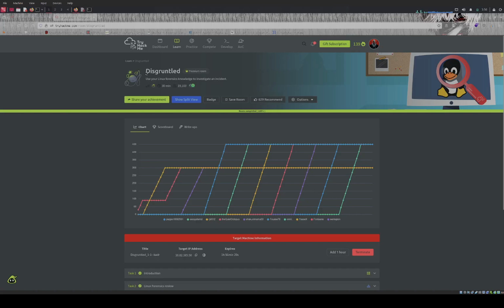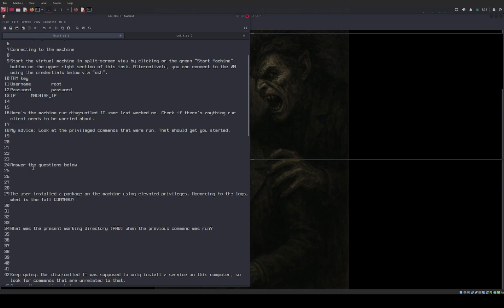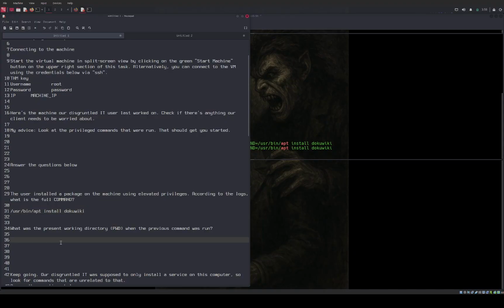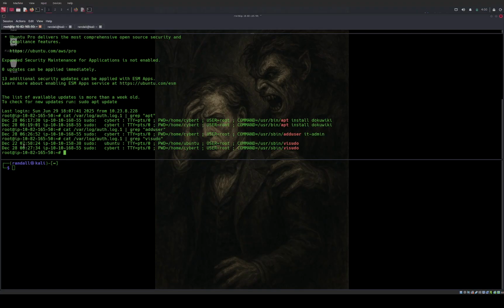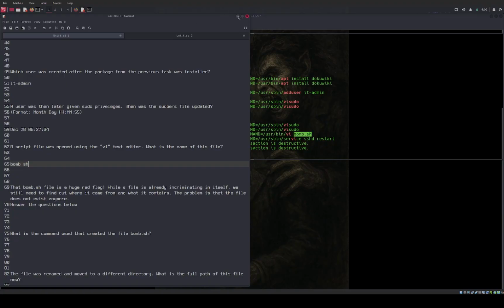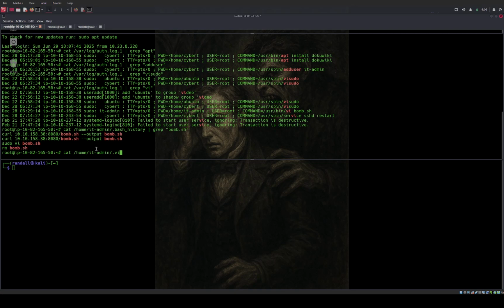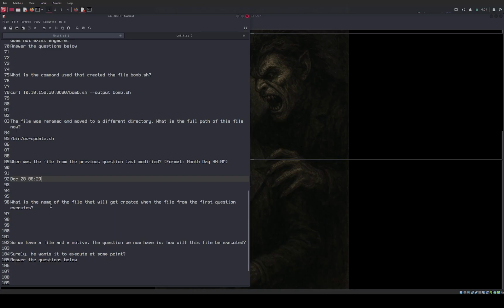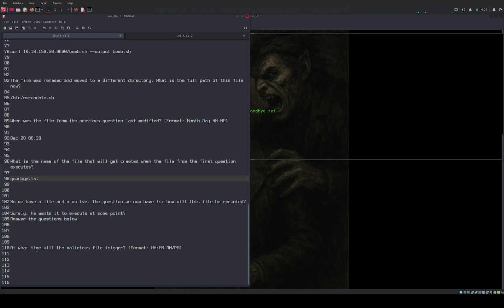TryHackMe CTF Disgruntled Walkthrough Step‑by‑Step Guide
Welcome to my TryHackMe CTF Disgruntled walkthrough! 🚀
In this video, I break down every step of solving the CTF Disgruntled challenge using Grep. Perfect for beginners learning cybersecurity fundamentals or red teamers sharpening their skills.

🔑 What you’ll learn:
- How to use Grep for pattern filtering.